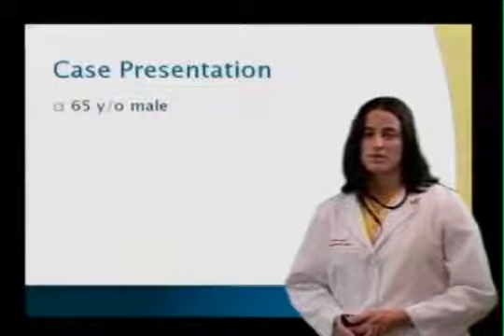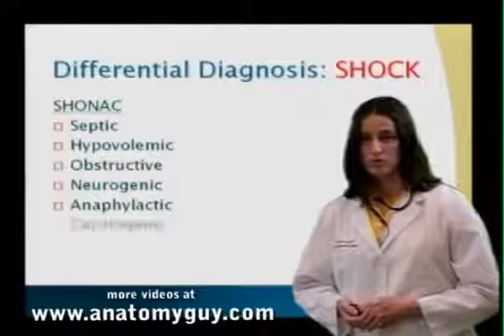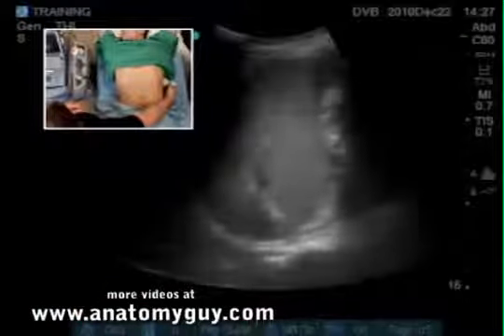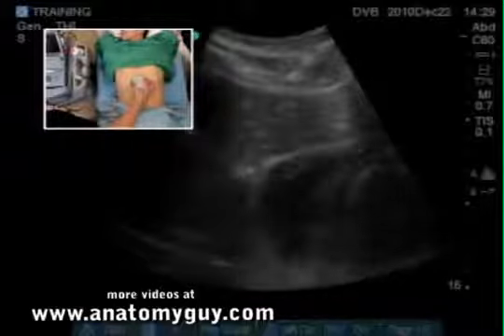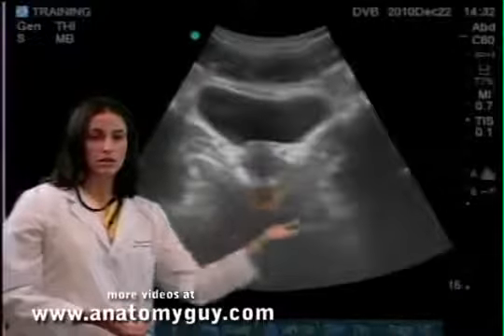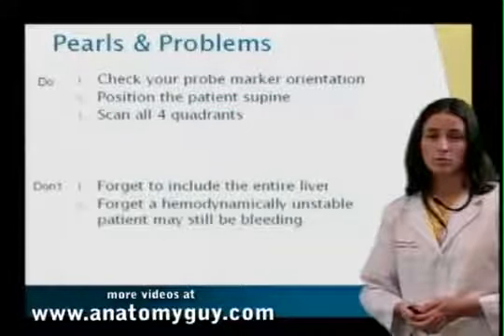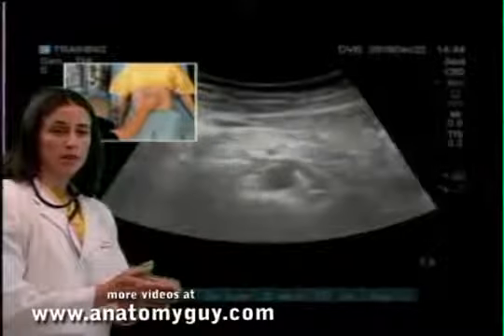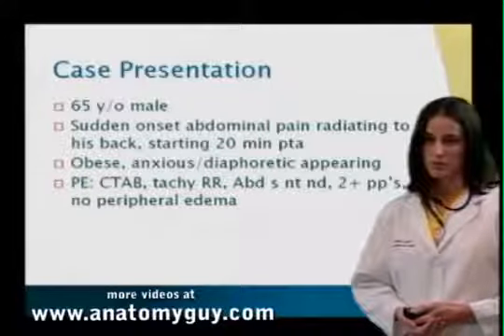Abdominal Aortic Aneurysm Presentation with Ultra Sound Exam (Part 1 of 2)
This is Part 2 of 2 for this video.

Go to for more videos and information about ultrasound technology. This video details the use of bedside ultrasound can be used for abdominal aorta imaging..

Aorta Ultrasound Part 2 Abdominal Aortic Aneurysm.

Visit This is an instructional video that shows you how to perform an abdominal aorta ultrasound exam with SonoSite portable ultrasound machines. Also visit.